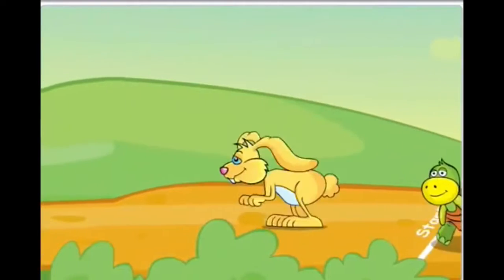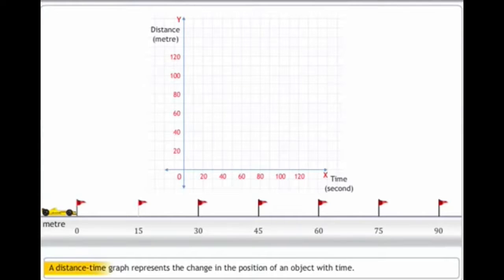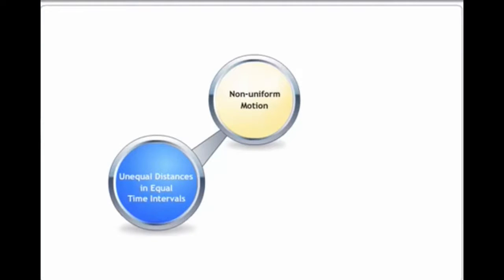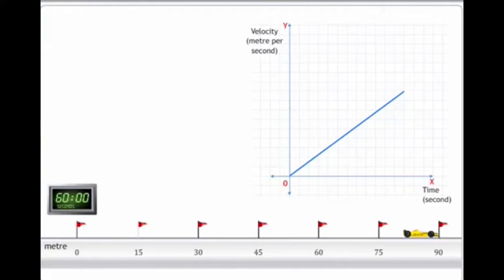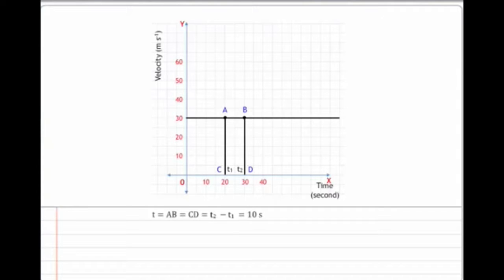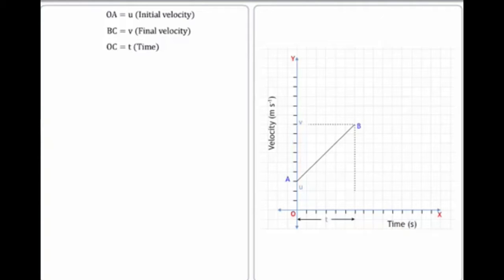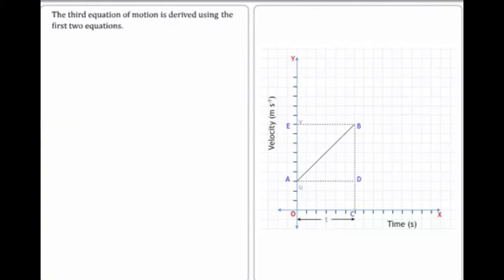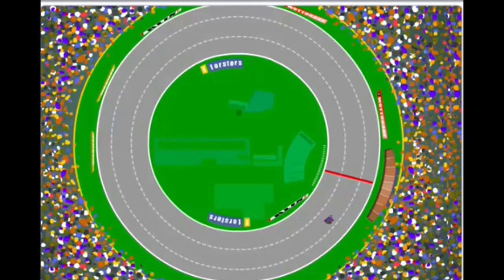CBSE Class 9 Science || Motion - 2 || Graphical Representation of Motion